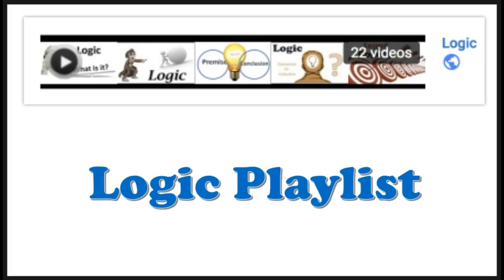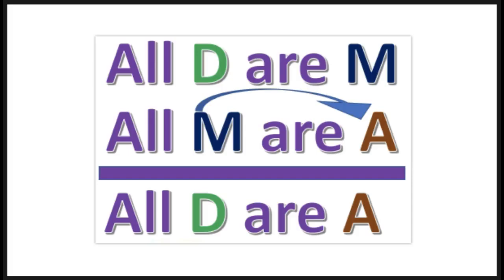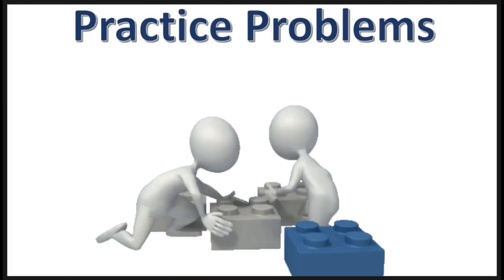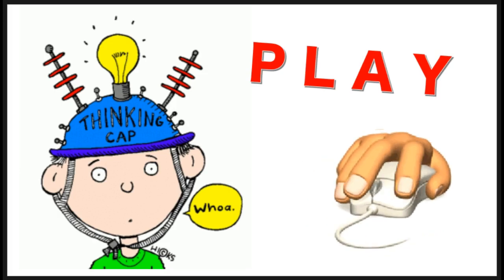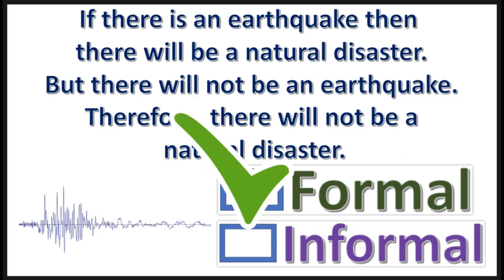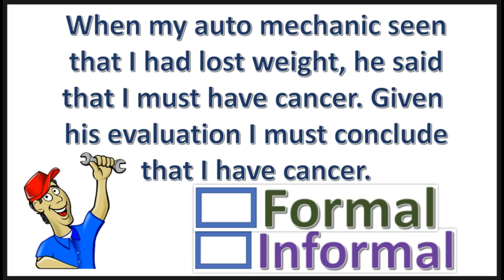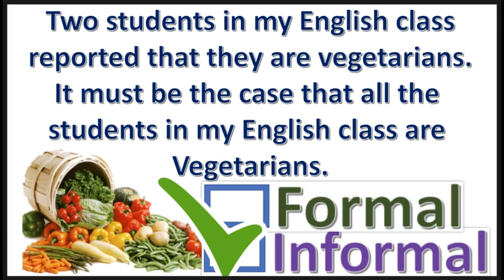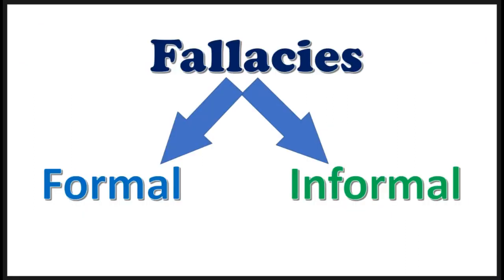Learning Logic  Fallacies in General ...........#23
Learn how to evaluate arguments and construct good arguments. In these simple videos, Speakbigtruth teaches logic in an easy to understand method.